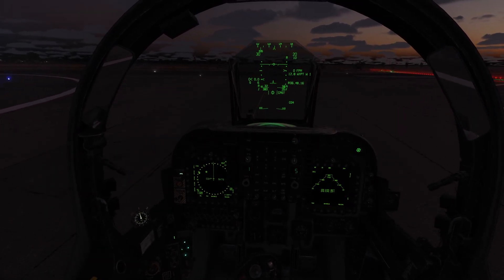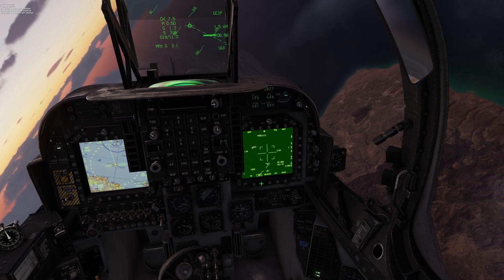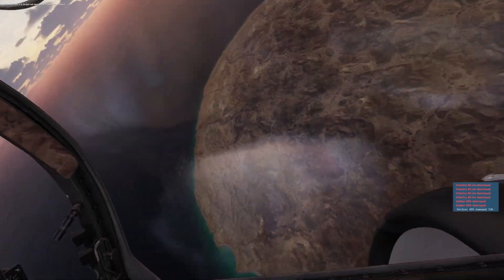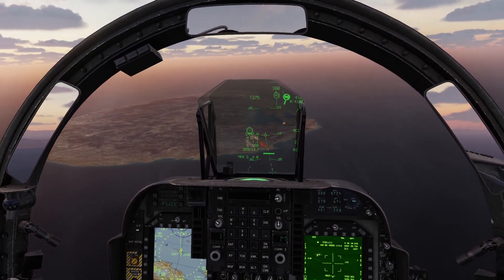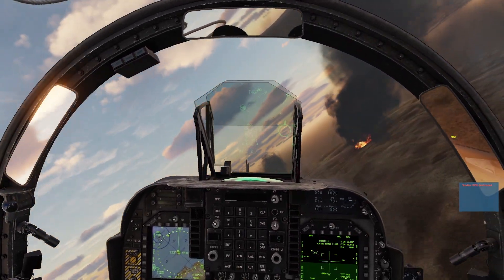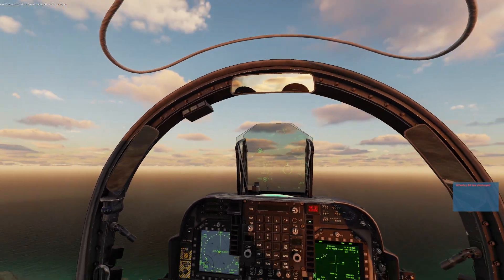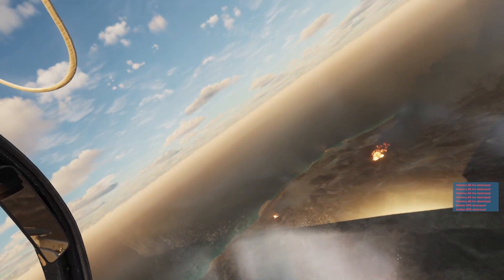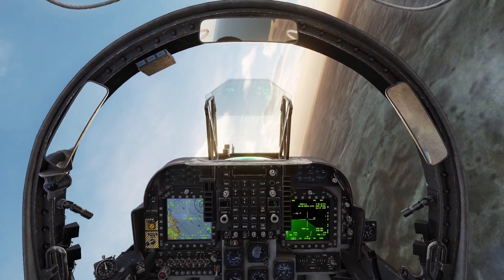AV-8B Hormuz Freedom Campaign | 10 RESCAP Over Farur Island | DCS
Welcome to my playthough of the DCS Hormuz Freedom Campaign for the AV-8B Harrier. This is a fictional campaign set in an alternate 2002 where the US ends up in conflict with Iran.

Take care and be kind,
Cheers

0:00 Briefing
0:51 Pounding Farur Island
17:48 Debrief